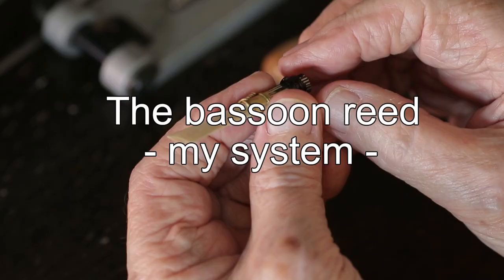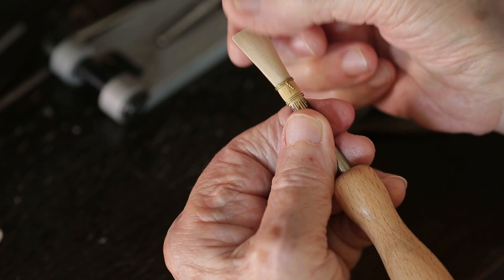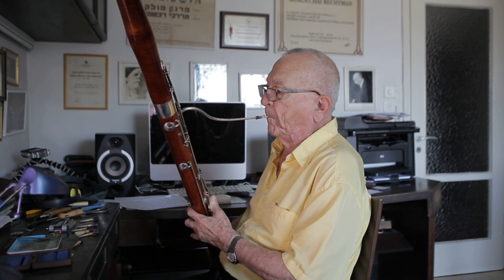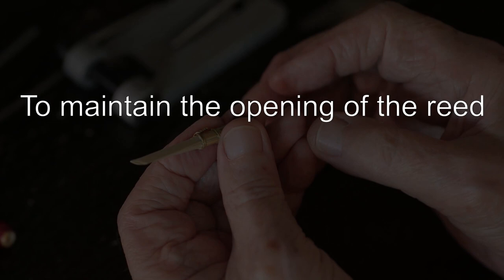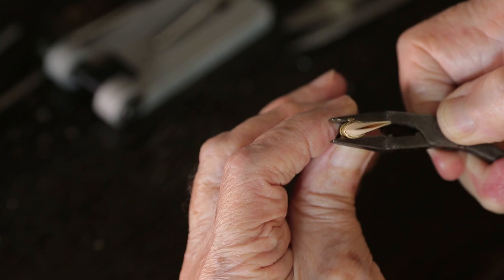The bassoon reed - my system - by Mordechai Rechtman